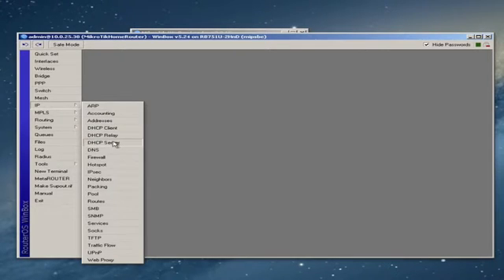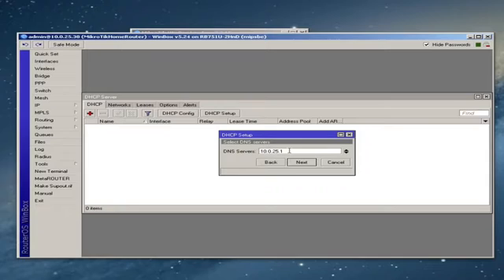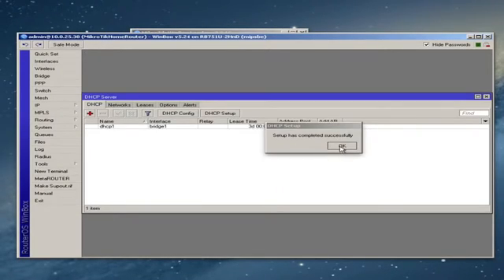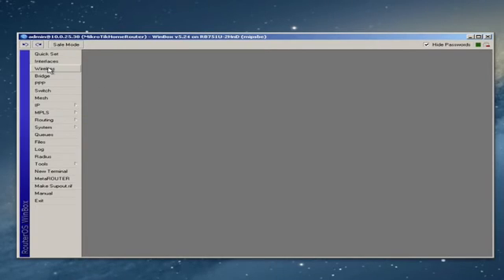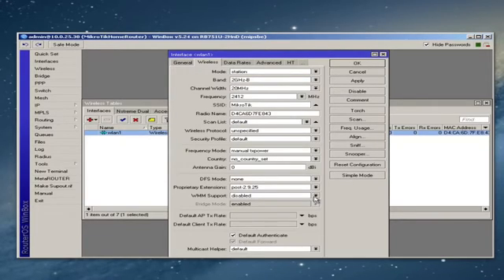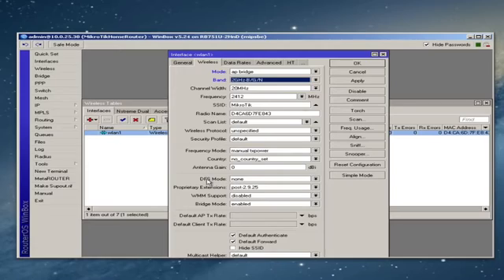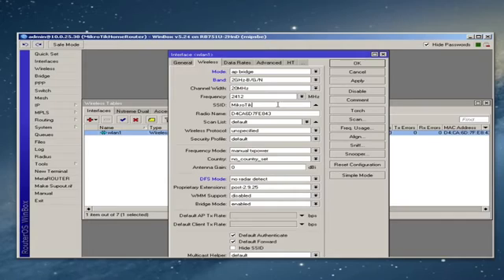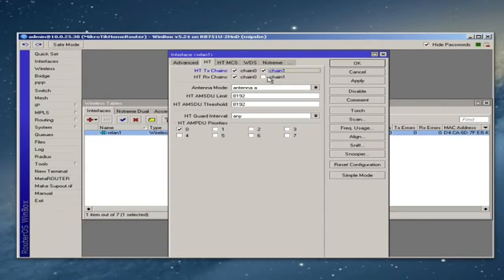How to configure Mikrotik router-board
This Video is meant for only educational purpose. We will not be responsible if used otherwise